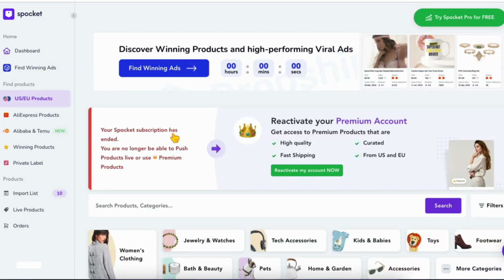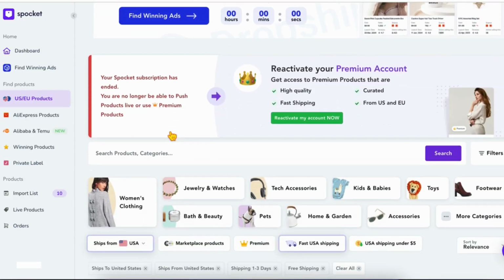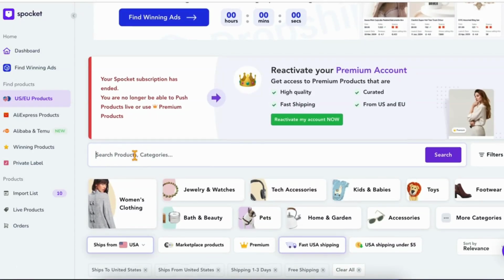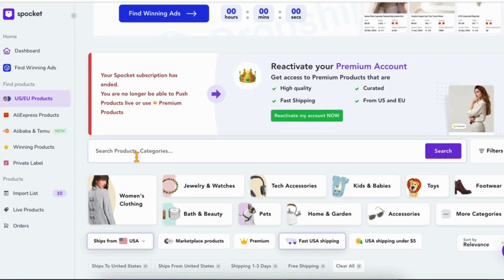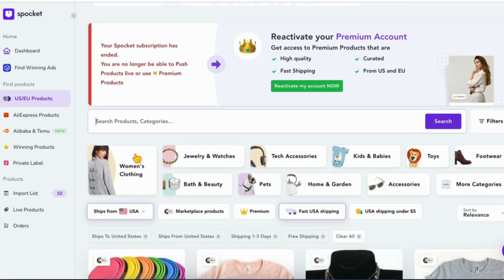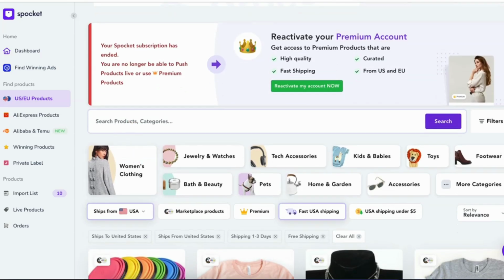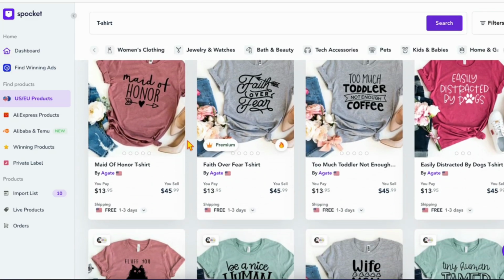How to Find Winning Products on Spocket for Dropshipping Success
. In this tutorial, I’ll show you exactly how to search for all products using specific keywords on Spocket. Learn how to filter by price, add items to your product catalog, and optimize your selections to attract buyers and maximize profits. This step-by-step guide is perfect for new and experienced dropshippers looking to grow their store efficiently.